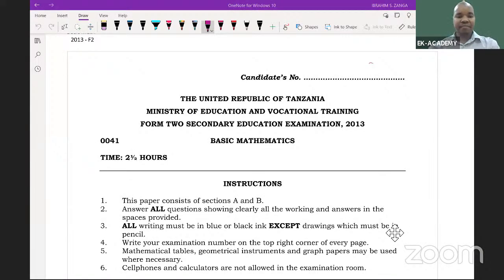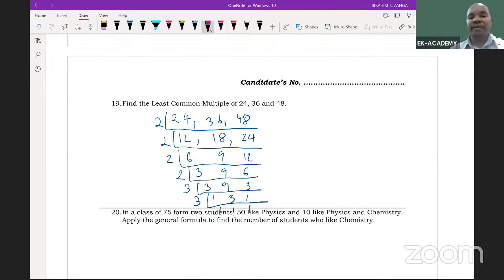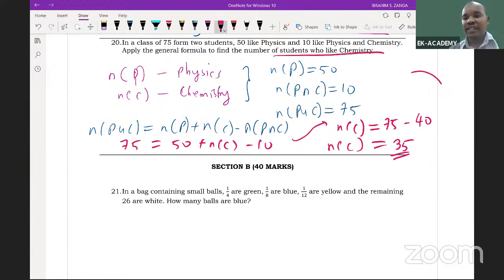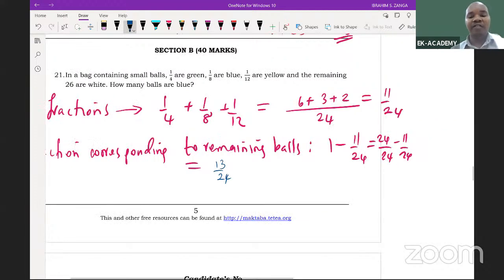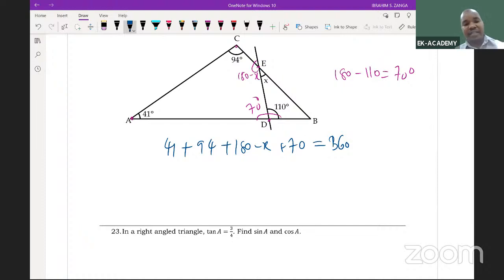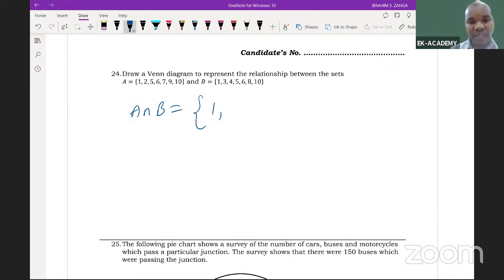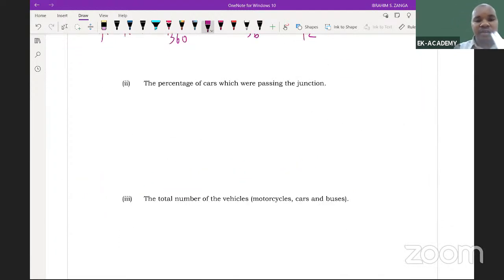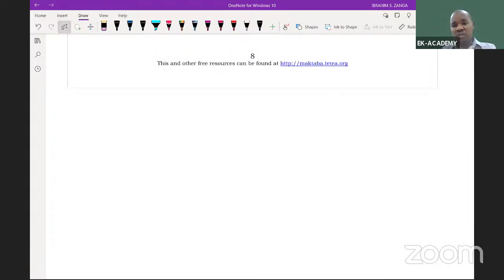FORM TWO MATHEMATICS NECTA 2013-PART 2.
In this  video we will discuss form two  past papers.
Here is Mathematics form two 2013 PART-2